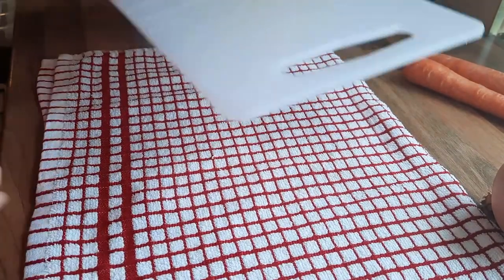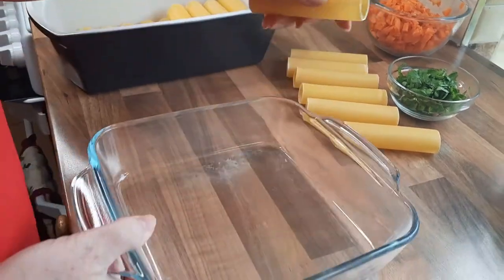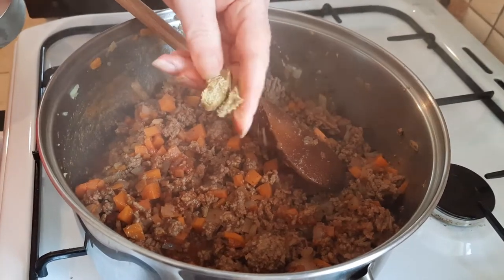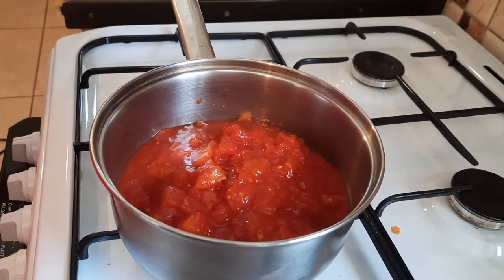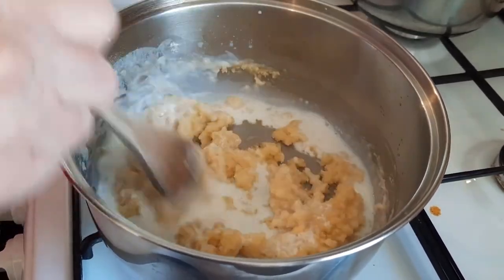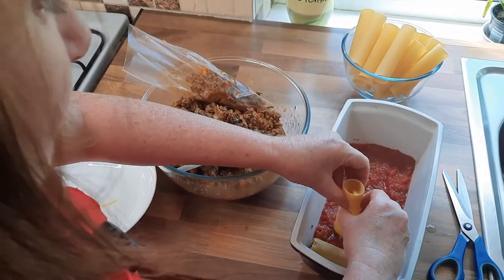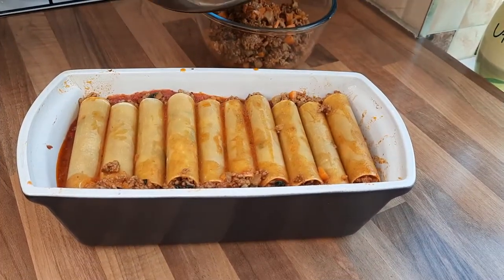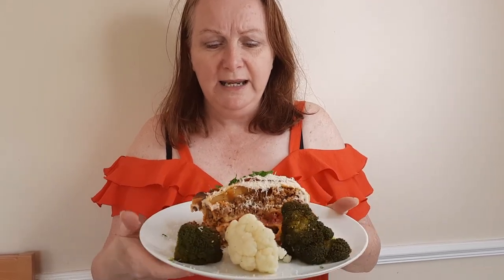Cannelloni | CANNELLONI RECIPE | Pasta Recipe | Delicious Cannelloni Pasta | Great Dinner Idea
Cannelloni is a wonderful pasta recipe to make. This delicious Cannelloni Pasta is so worth that little effort and time as the flavour is amazing. Stuck for what to do for dinner? Well this is a great dinner idea. If you are finding it difficult to think of something different to make, then this dinner recipe is perfect. Cannelloni not only tasts fabulous it will keep you feeling full for a long time and it is a good energy source for those of you who are on the go.
For more easy to follow recipes check out the LifeStyle With Sharon

Welcome to LifeStyle with Sharon YouTube Channel. A new cooking demonstration video is uploaded every Wednesday morning. Lots of easy to follow recipes, showing you in a clear way of how to make delicious food, from savoury to deserts. Meals and snacks. Favourites like Profiteroles, Madeira Cake, Chicken Pies and much more.